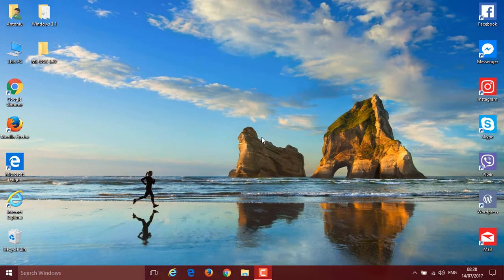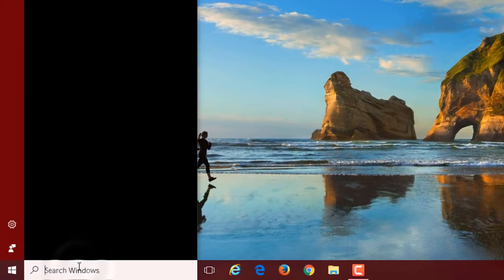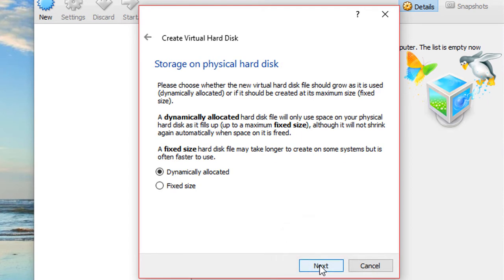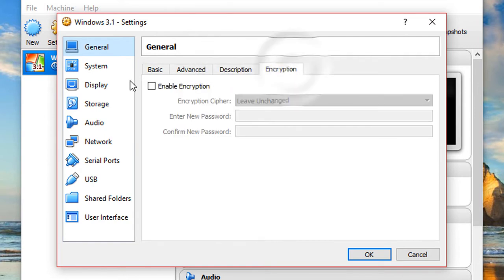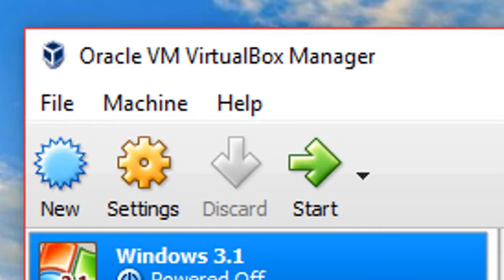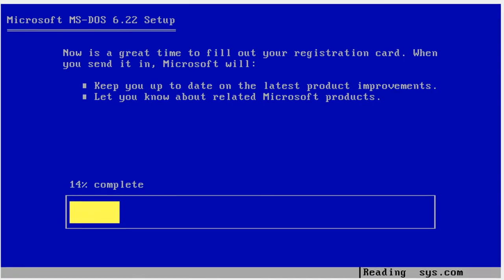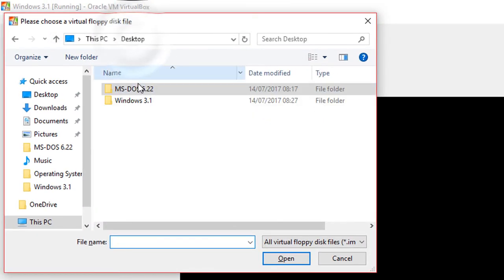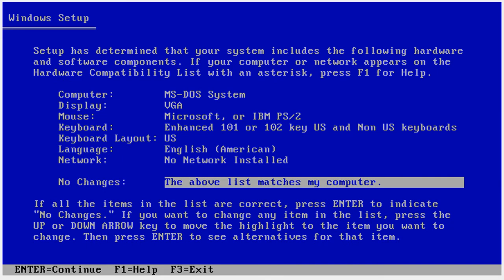How to install Windows 3.1 in VirtualBox/VMware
Hello guys! In this video I will show you how to install Windows 3.1 in VirtualBox or VMware. Thanks to LeonidasGFX for the intro template and to Otis McDonald for the song Not for Nothing.